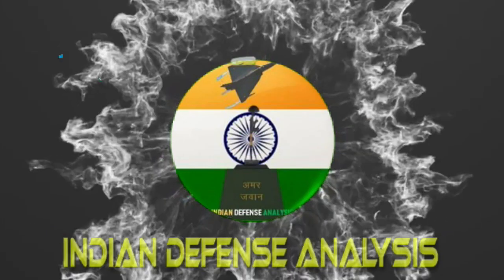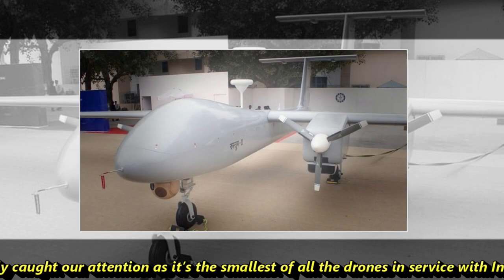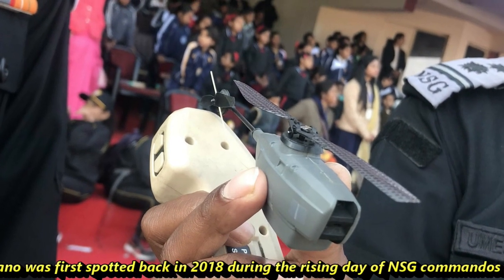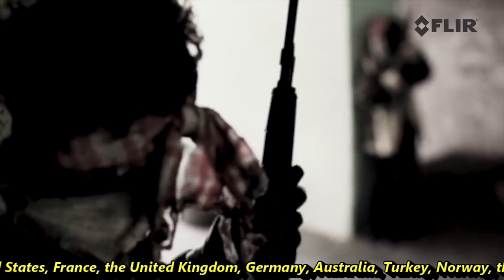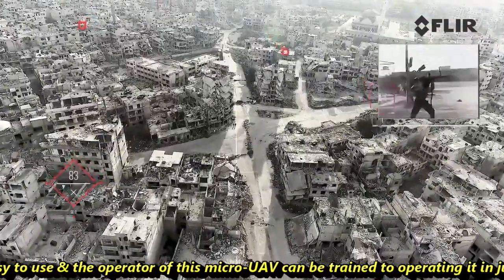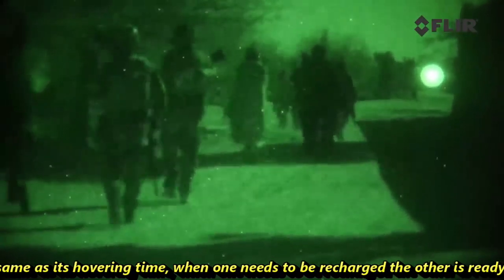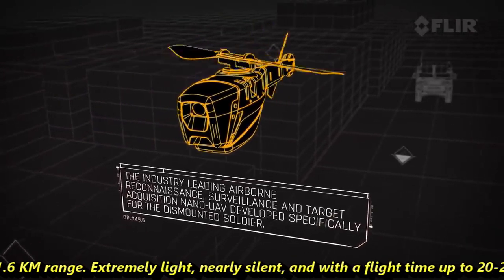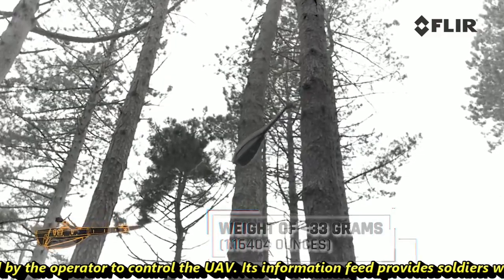The Black Hornet Nano : Smallest drone of Indian Armed forces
The drone warfare is becoming interesting day by day due to the different types of mission that they can undertake from intelligence gathering, reconnaissance, loitering munition, swarm drones, UCAVs & loyal wingman. The list goes on. However, there was one drone which has recently caught our attention as it’s the smallest of all the drones in service with Indian Armed forces. Black Hornet, the world’s smallest spy cam drone is all of 4 inches in length, but size does not matter when it comes to being lethal. What seems to be a toy, is one of the deadliest assets of our NSG commandoes. The Black hornet nano was first spotted back in 2018 during the rising day of NSG commandos & now are being used to augment the NSG squad and small unit-level surveillance and reconnaissance capabilities. The Black Hornet Nano is a military micro-UAV developed by Prox Dynamics of Norway, and in use by the armed forces of the United States, France, the United Kingdom, Germany, Australia, Turkey, Norway, the Netherlands and India. Prox Dynamics have been acquired by FLIR. With the length of just 4inches and weigh 18g, The Micro UAV provides troops on the ground with local situational awareness. They are small enough to fit in one hand. Its very easy to use & the operator of this micro-UAV can be trained to operating it in just 20 minutes. The air vehicle has three cameras; one looking forward, one looking straight down, and one pointing downward at 45 degrees. A Black Hornet package contains two helicopters, and since a 90% charge is reached in 20-25 minutes, the same as its hovering time, when one needs to be recharged the other is ready to fly. Its top speed is close to 21 km/h. It also comes with night vision capabilities, fitted with both long-wave infrared and day video sensors that can transmit video streams or high-resolution still images via a digital data-link within 1.6 KM range. Extremely light, nearly silent, and with a flight time up to 20-25 minutes, the combat-proven, pocket-sized Black Hornet transmits live video and HD still images back to the operator using the Global Positioning System (GPS) through digital data-link. The images are displayed on a small handheld terminal which is also used by the operator to control the UAV. Its information feed provides soldiers with immediate covert situational awareness to help them perform missions more effectively. Unmanned systems like our Black Hornet provide enhanced standoff and safety to troops, which is critical as militaries intensify their plans for multi-domain operations.